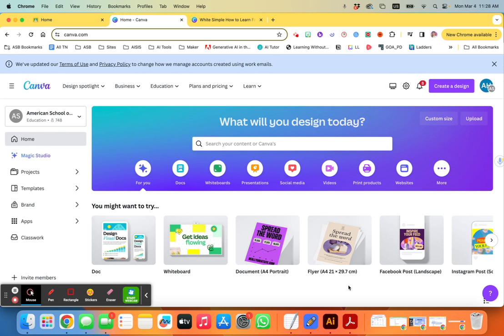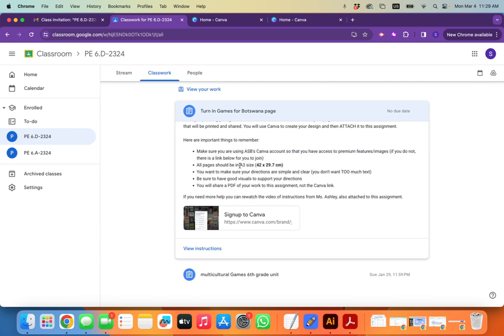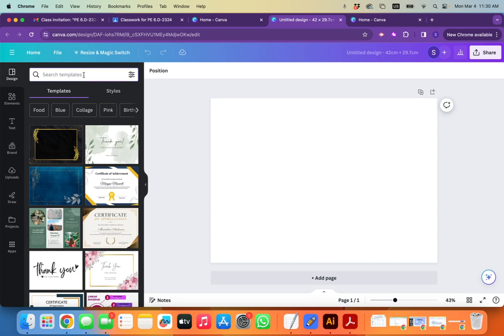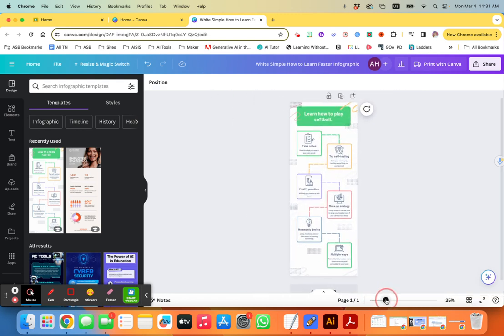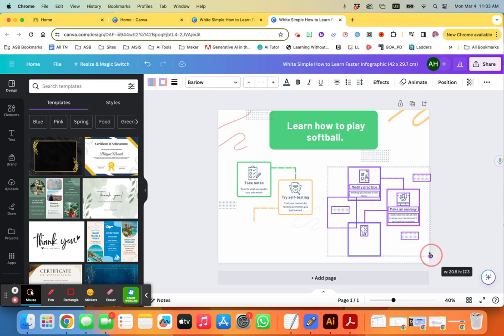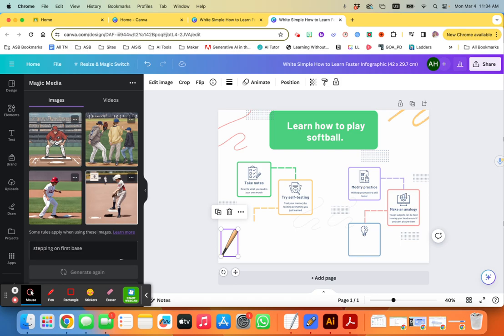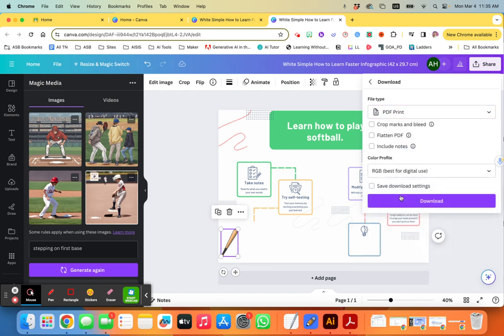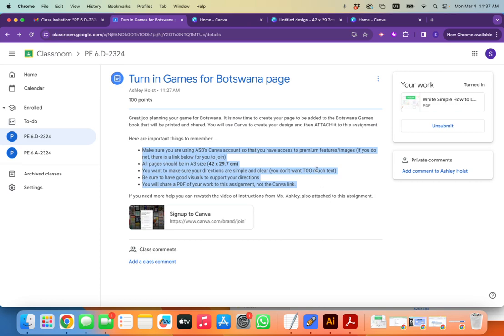Creating your page for Botswana Book